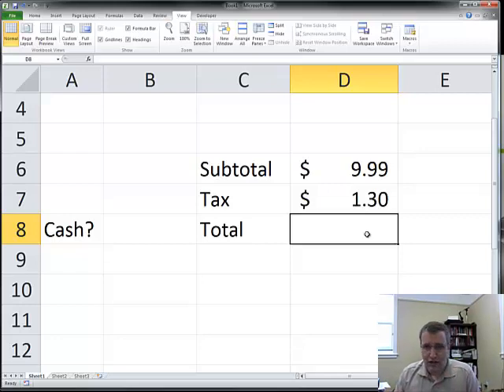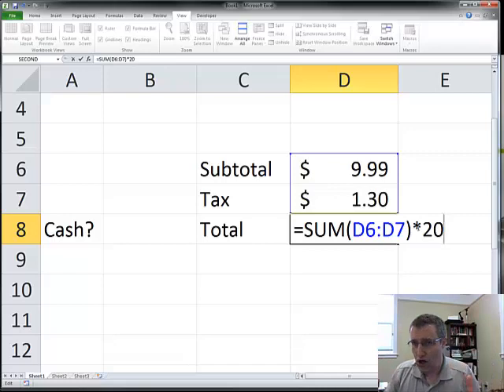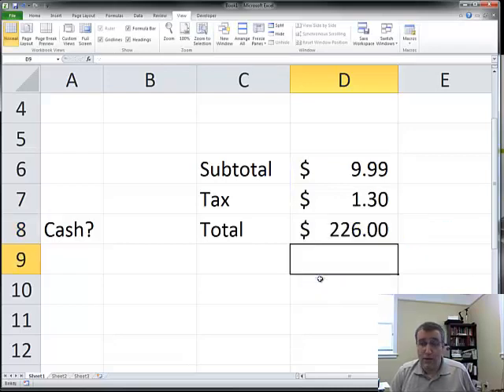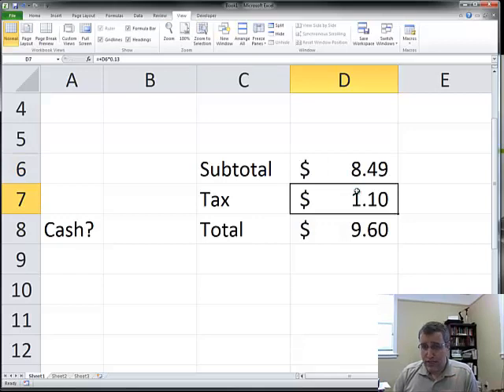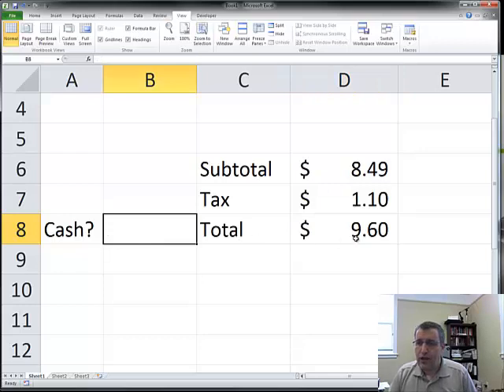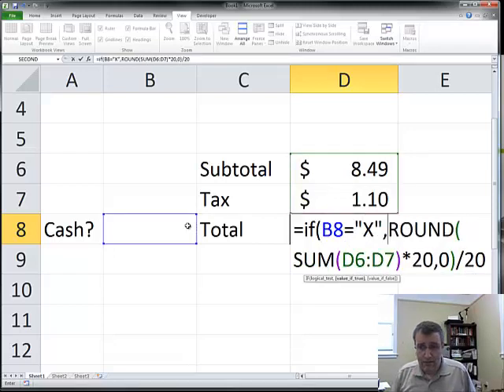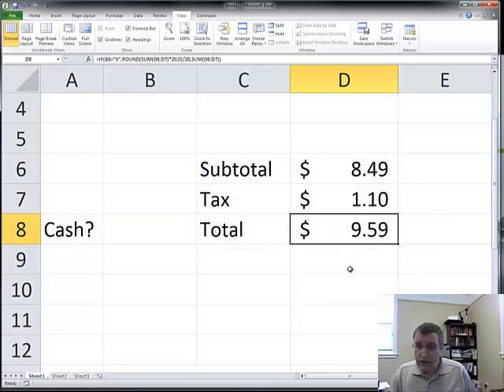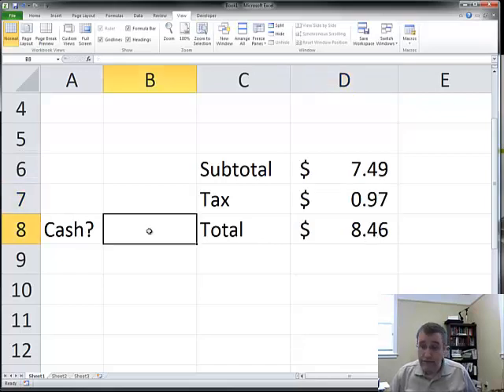Round to the nearest nickel IF cash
This video addresses a problem Canadian businesses may be experiencing.  To learn more about Brain Diesel, visit braindiesel.ca